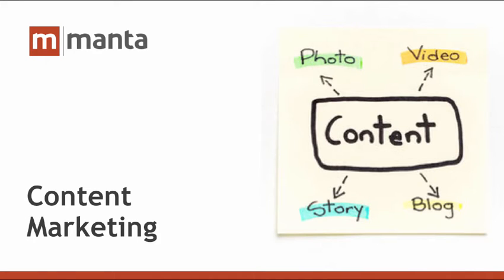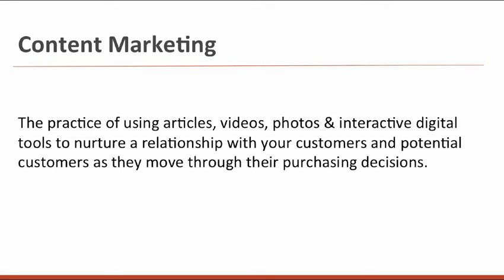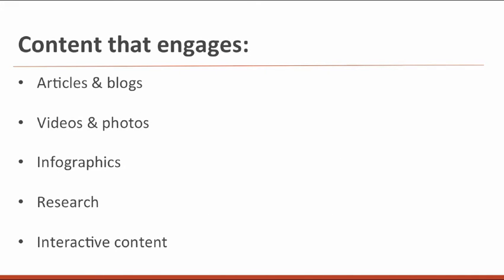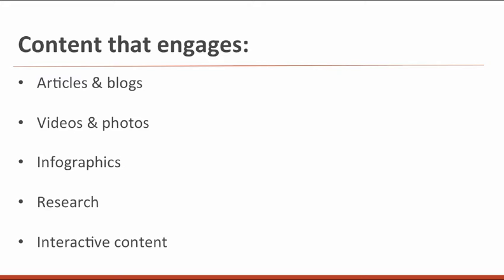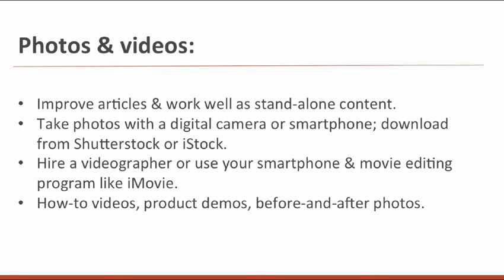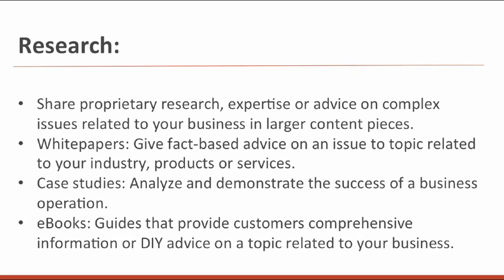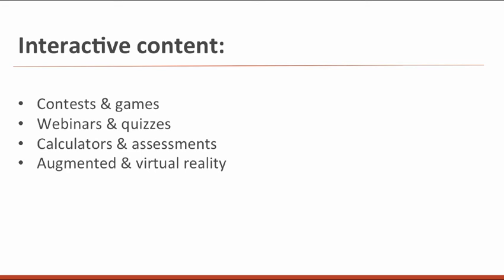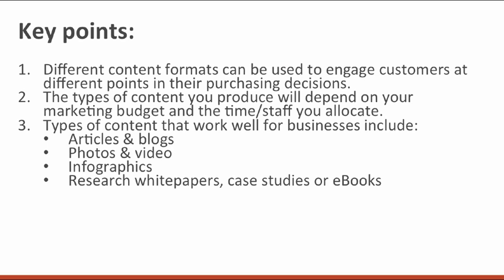How to Use Digital Content to Attract Customers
Learn how to use articles and blogs, photos and videos, original research and interactive content to inform, engage and convert your audience into customers. Need more leads? Want to close the deal with interested customers? Want to turn your loyal customers into social ambassadors? There’s content for that! This video provides detailed descriptions of techniques and how they can attract, retain and delight your customers.